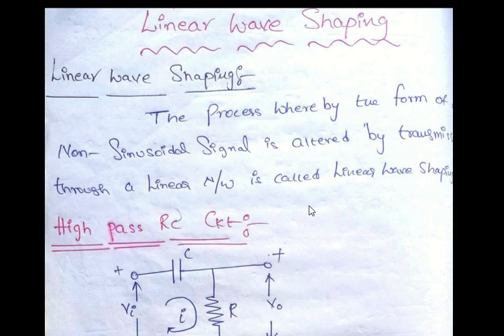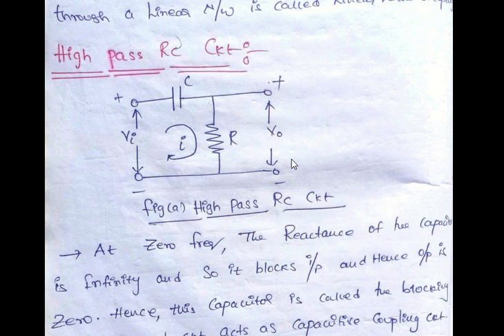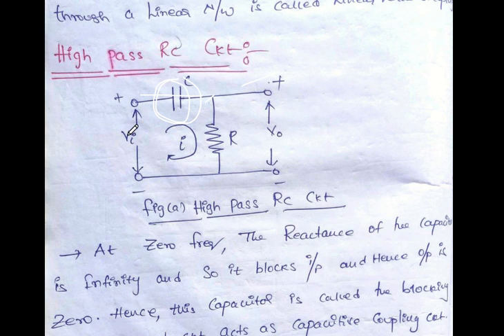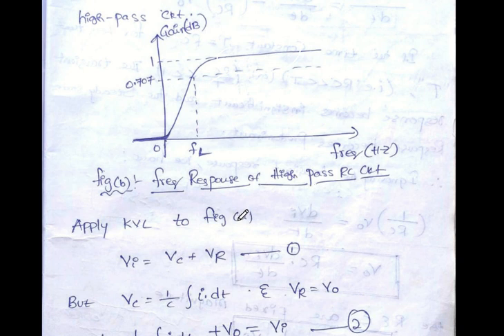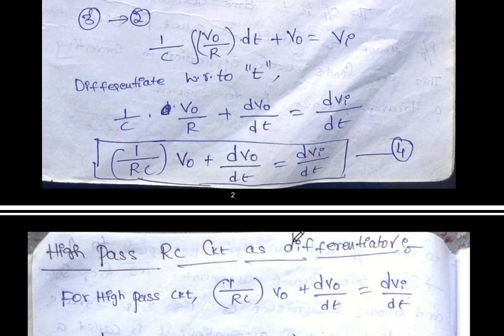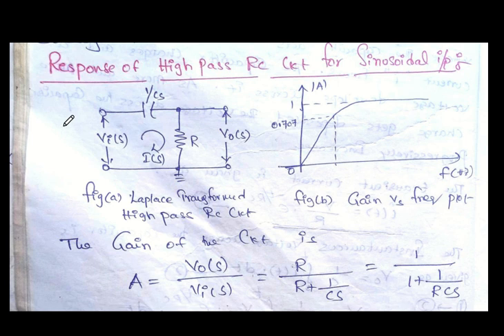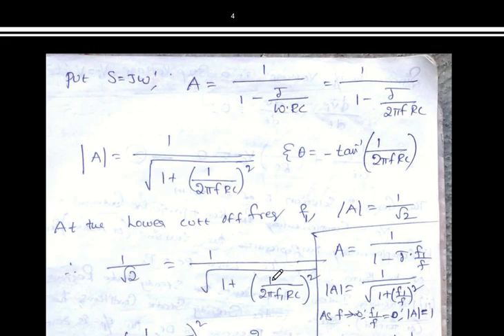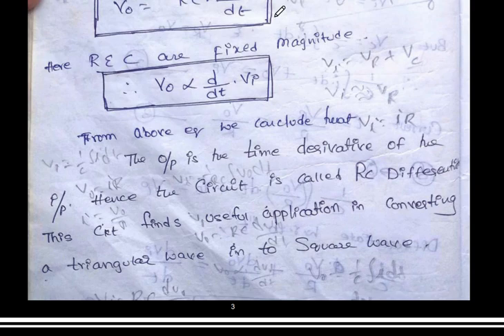hagh pass ckt basics